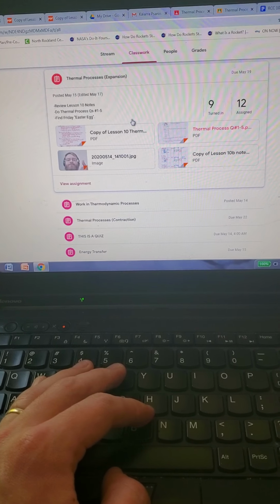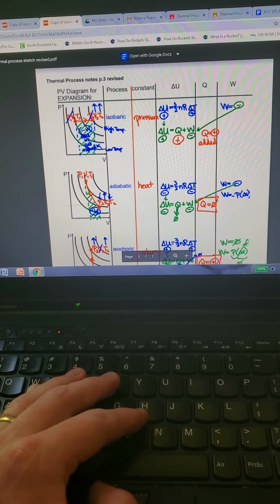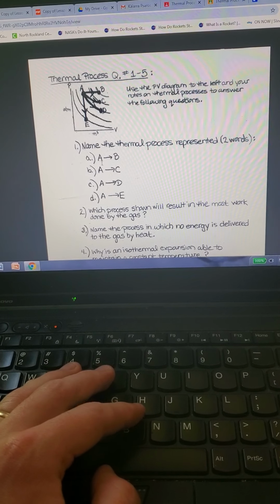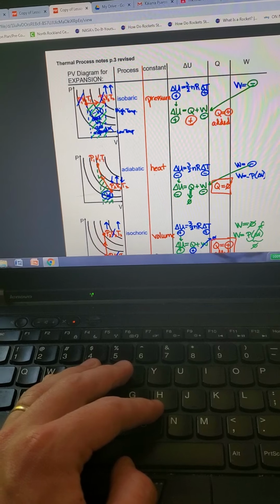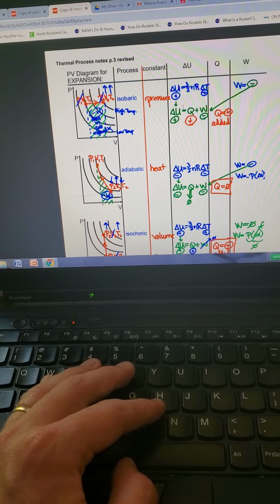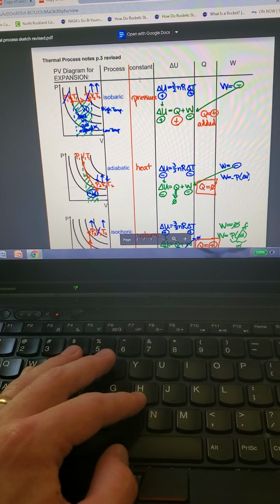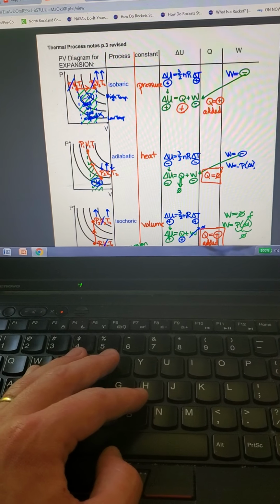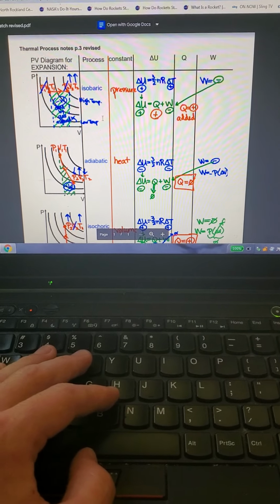May 20, 2020